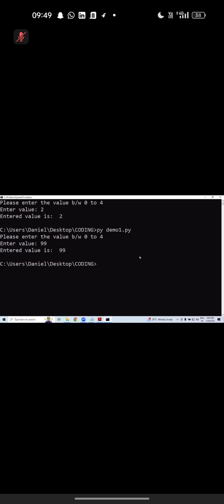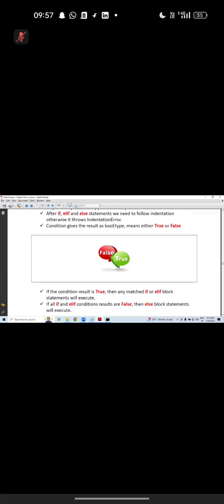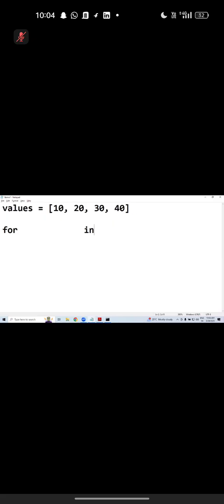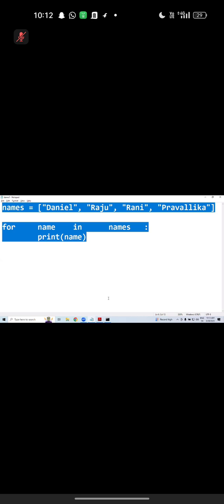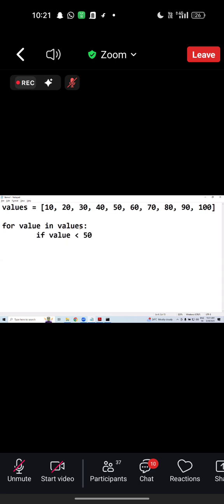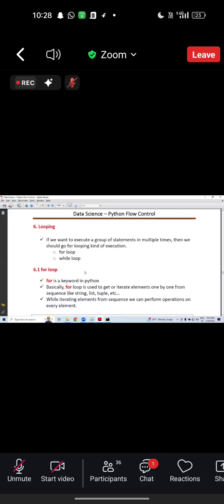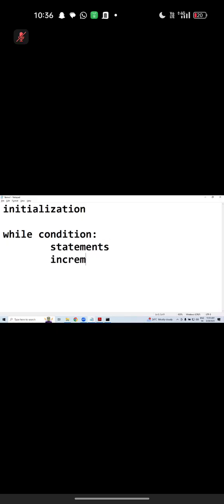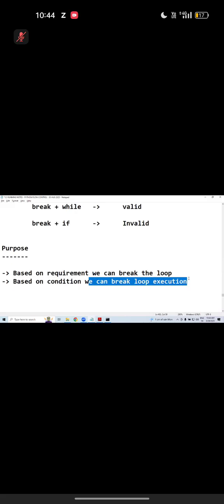Control and looping statements